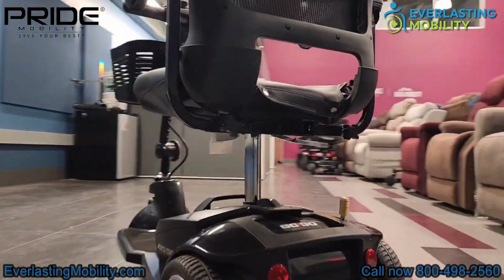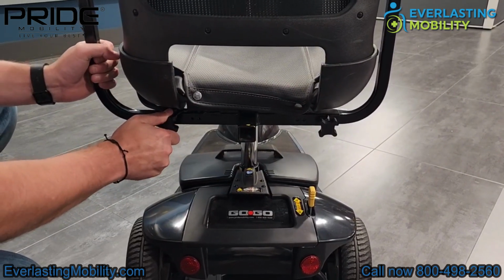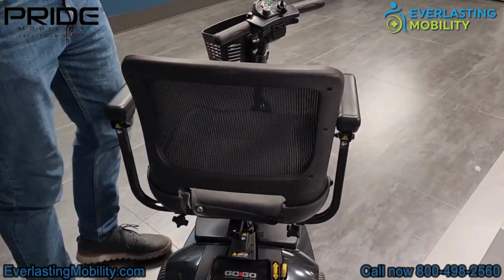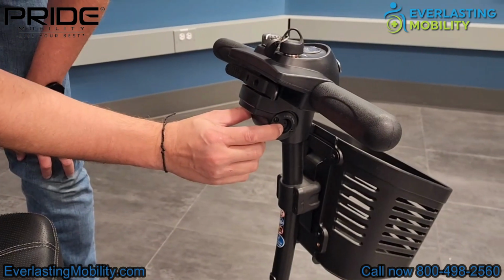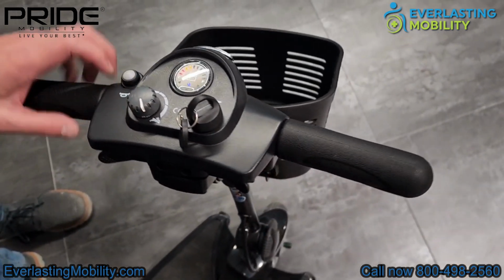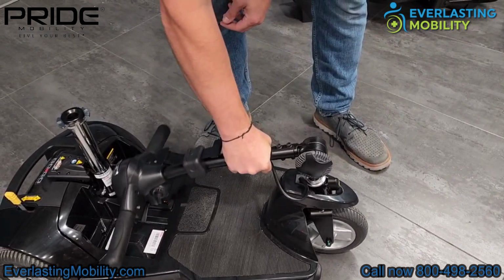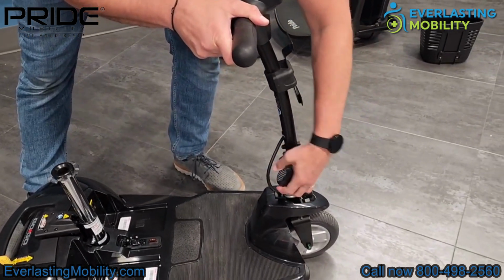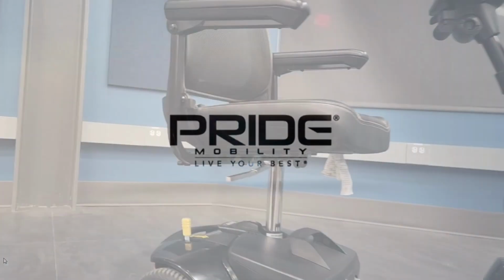Pride Go-Go Ultra X 3-Wheel Scooter S39 [2024]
The Pride Mobility Go-Go Ultra X boasts user-friendly design elements such as one-handed feather-touch disassembly and a drop-in battery box for easy transportation. It is a popular choice among customers for travel.

We offer Financing and a Low Price Guarantee!

Everlasting Mobility is an authorized dealer for every brand that we carry.  That simply means that every product ships directly from the manufacturer or brand's warehouse to you and all of our products come with a FREE warranty.